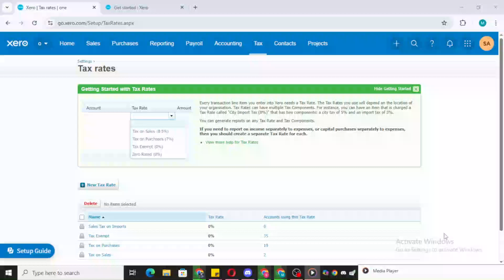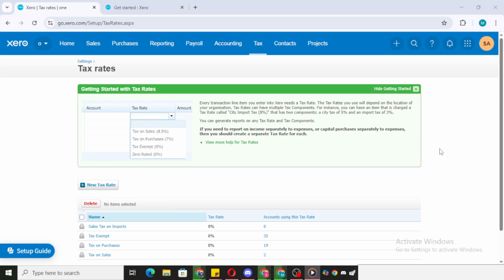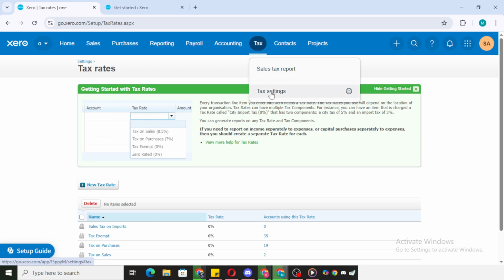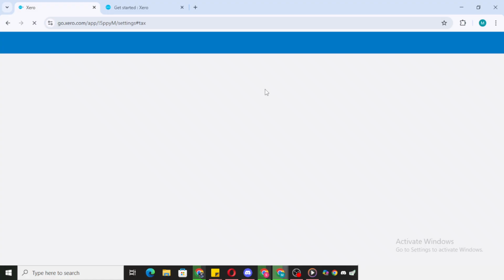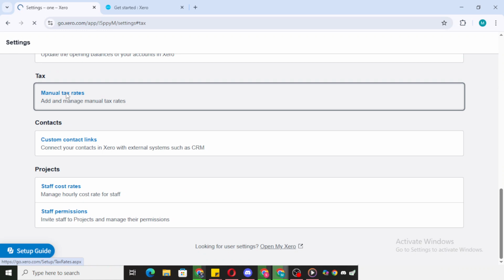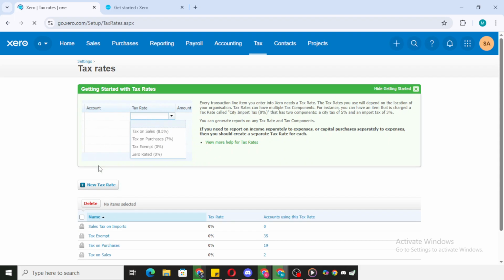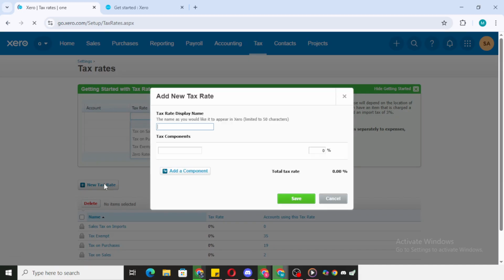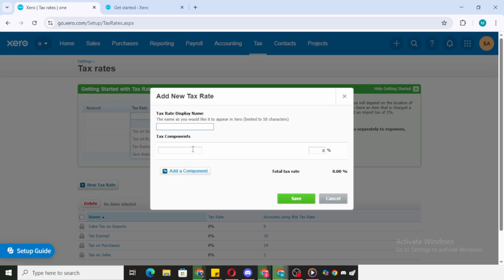How to submit VAT returns to HMRC in Xero (full guide)